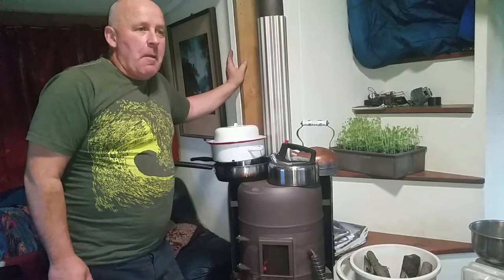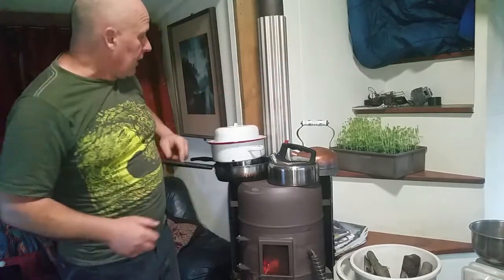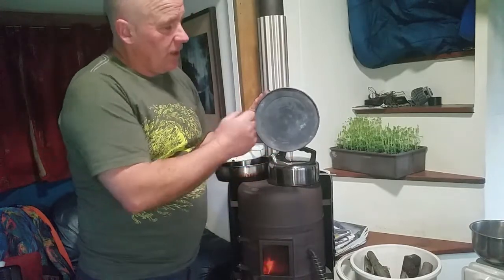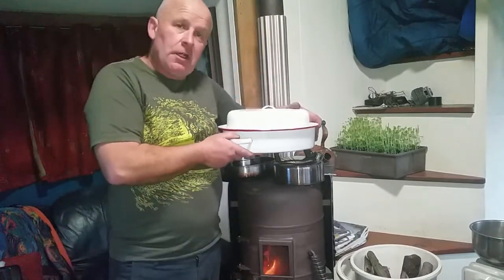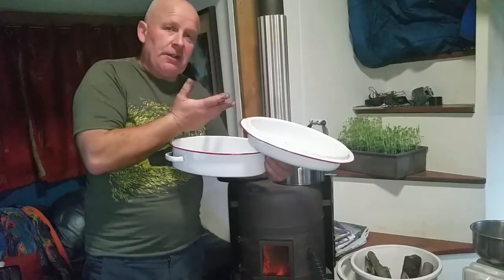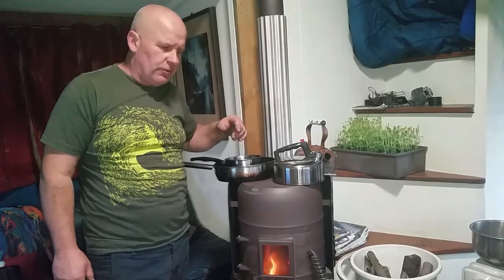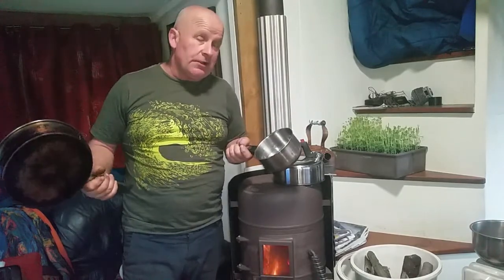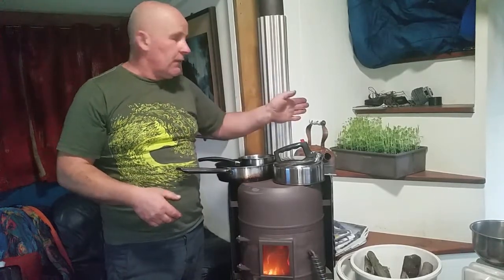Best Cookware for Wood stoves 2018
See what your wood stove shares with modern induction cookers. Your Wood Stove will perform better with the correct Pots and Pans. Hotplate cooking is quite different to gas or electricity.